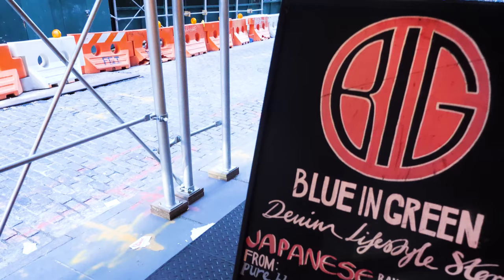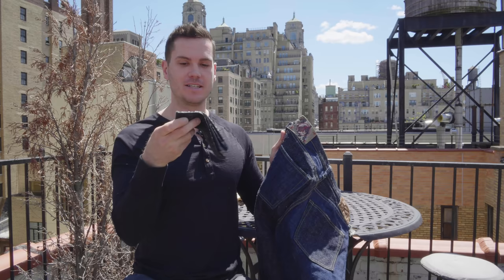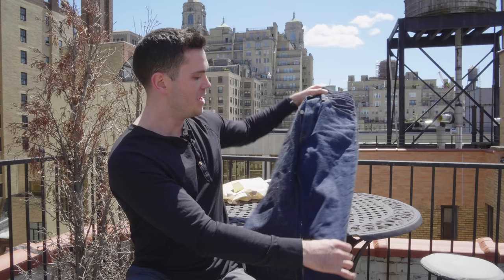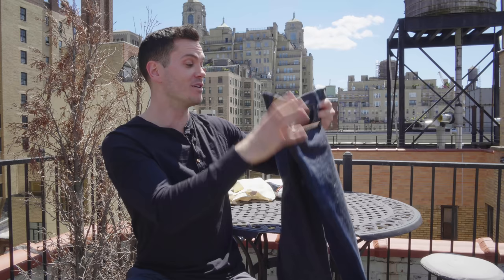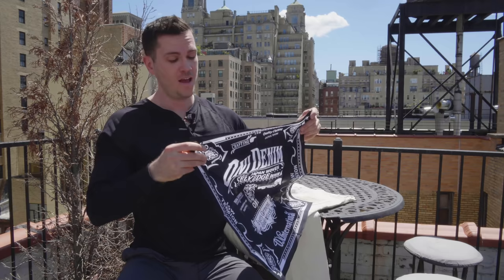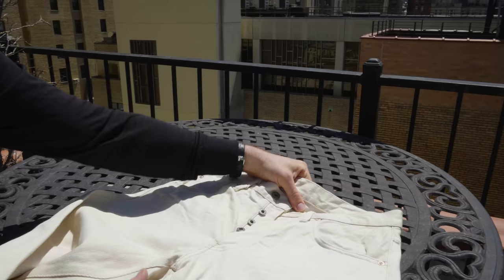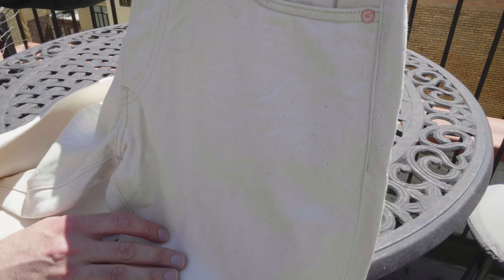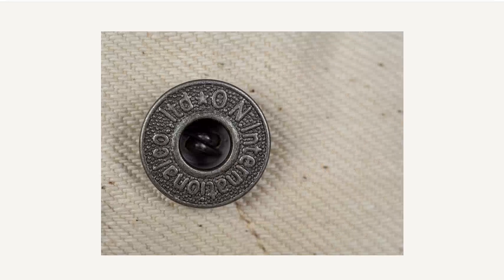Unboxing the 2 Weirdest Jeans I've Ever Bought (Oni / Sugar Cane)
00:00 Intro
00:50 Sugar Cane 14oz Denim Slim Fit Okinawa x Hawaii
03:23 ONI679-OGW - Relax Spike Organic Cotton Ecru